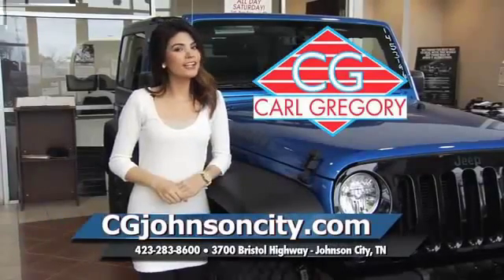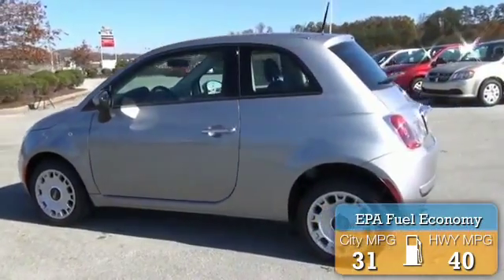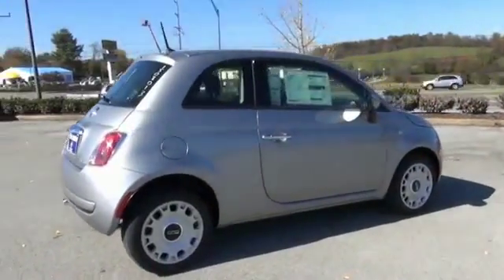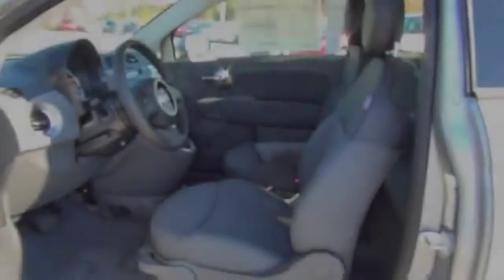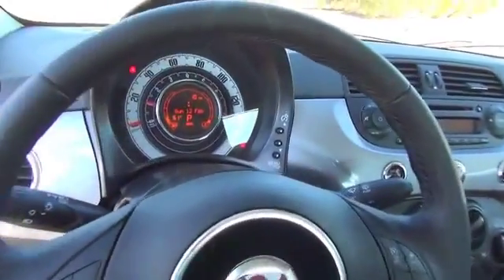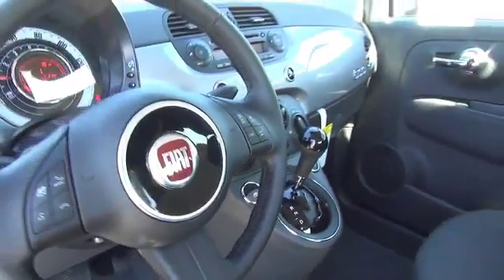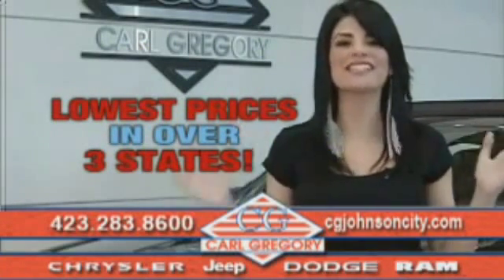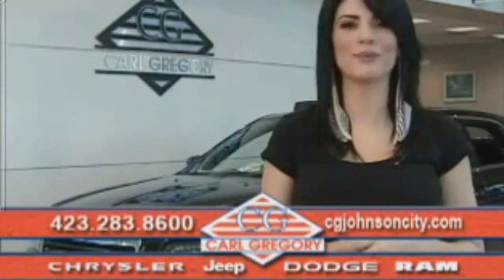2015 FIAT 500 1508013 - Johnson City TN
Phone:
Year: 2015
Make: FIAT
Model: 500
Trim: Pop
Engine: 1.4 liter 4 cylinder FWD
Transmission: Other
Color: Gray
Mileage: 1
Address:
VIN:3C3CFFAR5FT555828